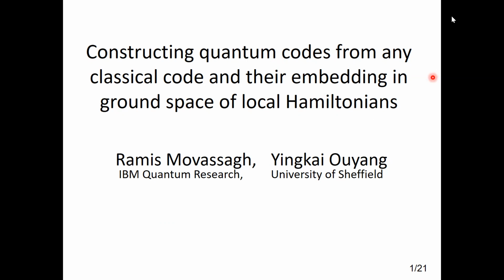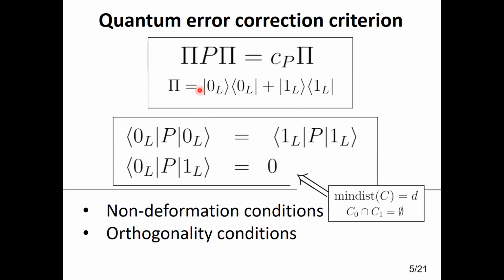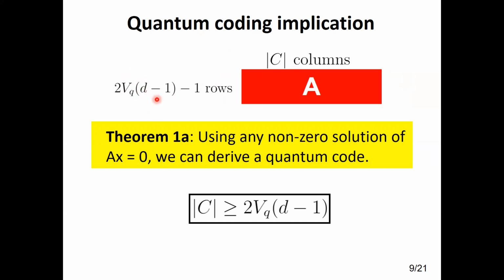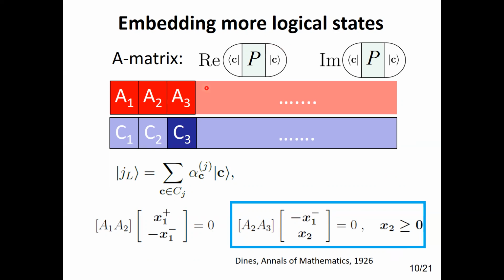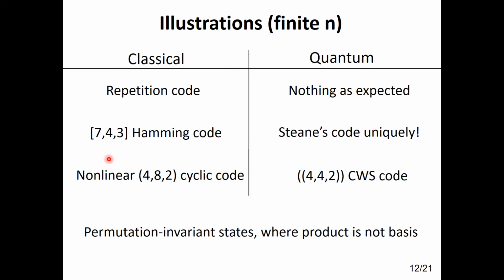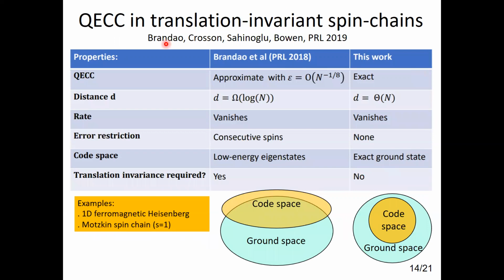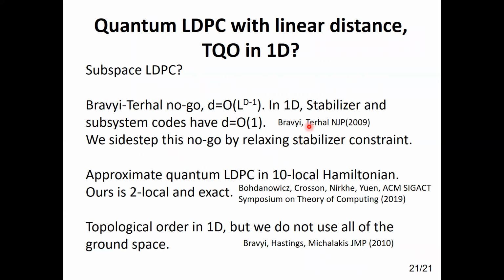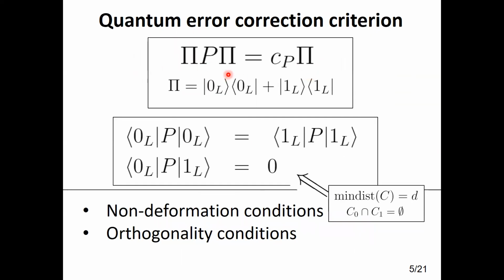QIP2021 | Constructing quantum codes from any classical code and their embedding...(Yingkai Ouyang)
Constructing quantum codes from any classical code and their embedding in ground space of local Hamiltonians

Authors: Ramis Movassagh and Yingkai Ouyang

We introduce a framework for constructing a quantum error correcting code from {\it any} classical error correcting code. This includes CSS codes and goes beyond the stabilizer formalism to allow quantum codes to be constructed from classical codes that are not necessarily linear or self-orthogonal. We give an algorithm that explicitly constructs quantum codes with linear distance and constant rate from classical codes with a linear distance and rate. As illustrations for small size codes, we obtain Steane's $7-$qubit code uniquely from Hamming's [7,4,3] code, and obtain other error detecting quantum codes from other explicit classical codes of length 4 and 6. Motivated by quantum LDPC codes and the use of physics to protect quantum information, we introduce a new 2-local frustration free quantum spin chain Hamiltonian whose ground space we analytically characterize completely. By mapping classical codewords to basis states of the ground space, we utilize our framework to demonstrate that the ground space contains explicit quantum codes with linear distance. This side-steps the Bravyi-Terhal no-go theorem because our work allows for more general quantum codes beyond the stabilizer and/or linear codes. This model may be called an example of {\it subspace} quantum LDPC codes with linear distance.